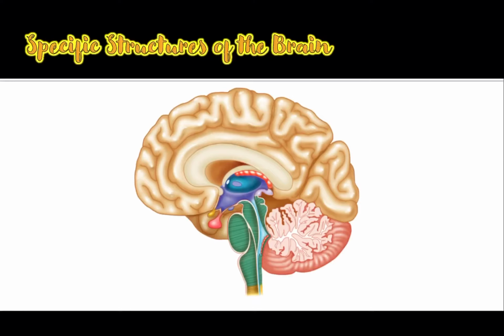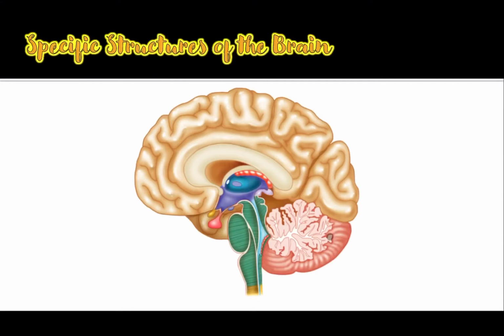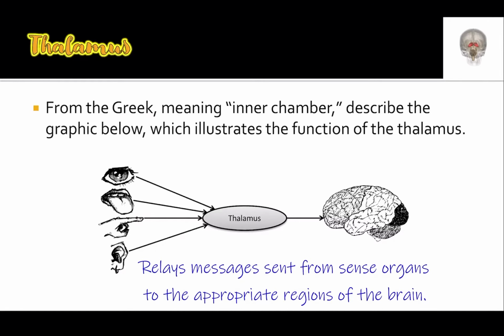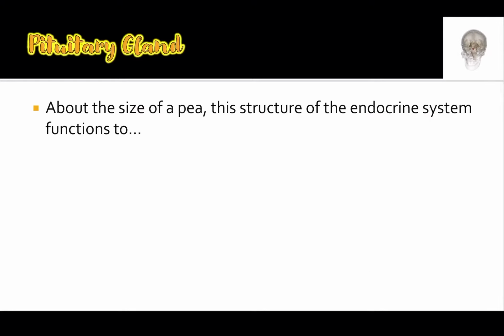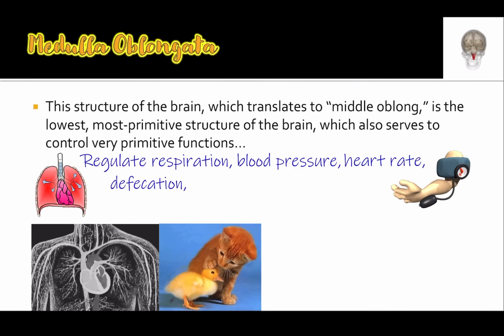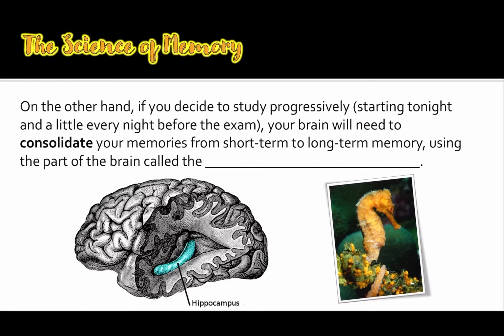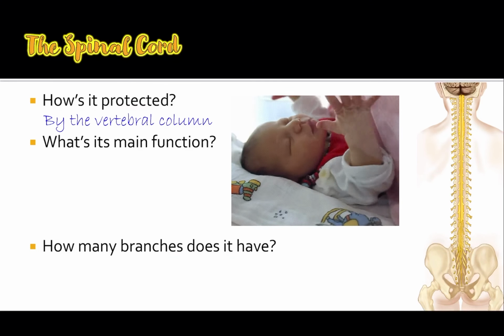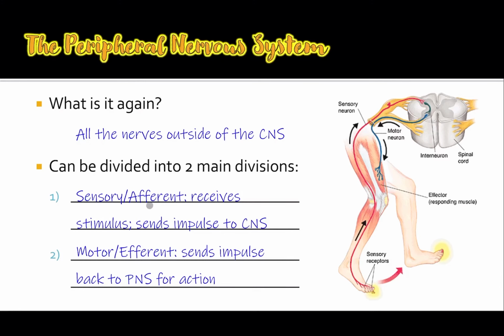Video Lecture - The Nervous System (Part II)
In part 2 of our lecture series on the Nervous System, we explore specific structures of the brain, as well as the science of memory. Finally, we explore the function of the spinal cord and the peripheral nerves.